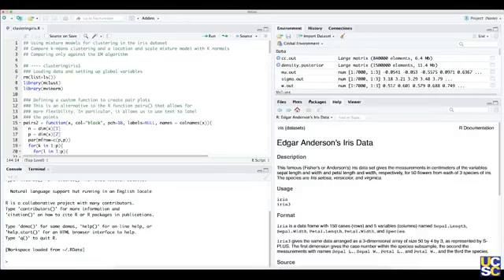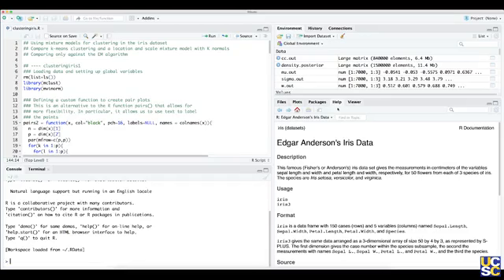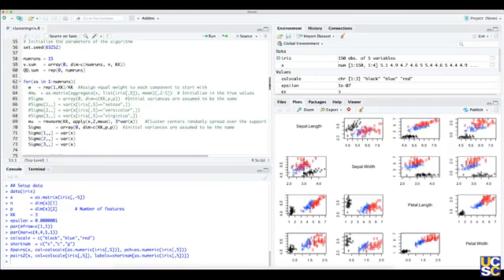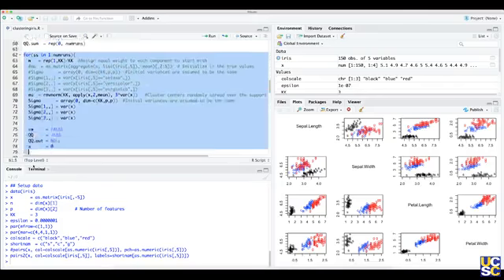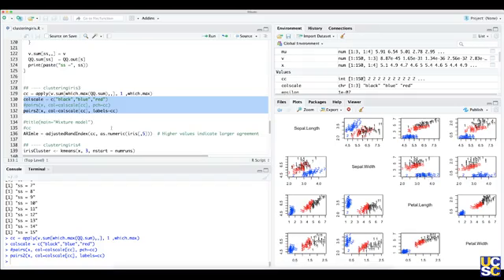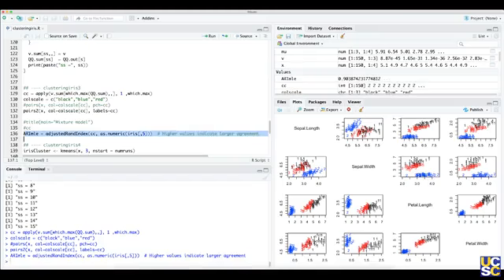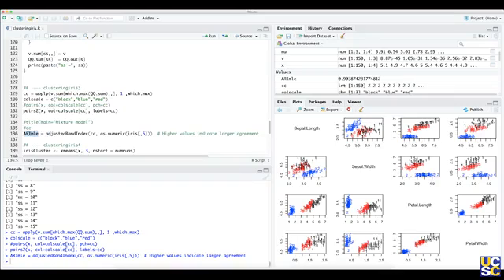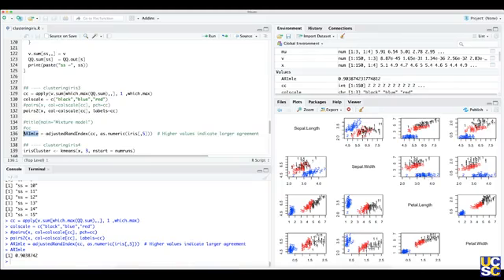Week 4.2.2 : Clustering example